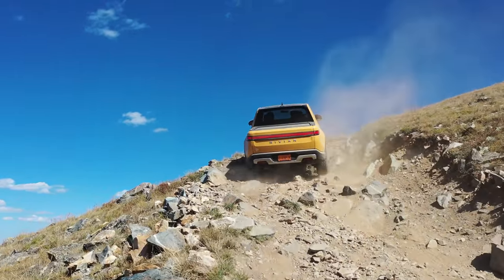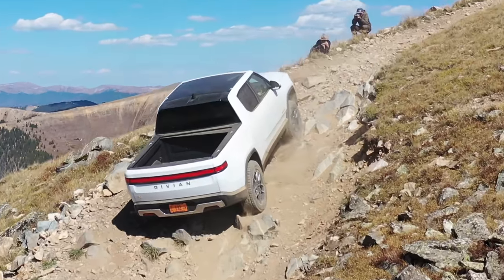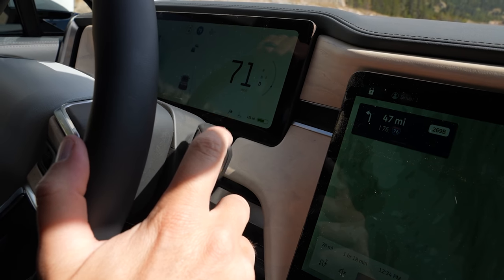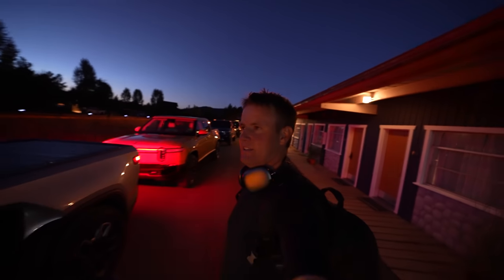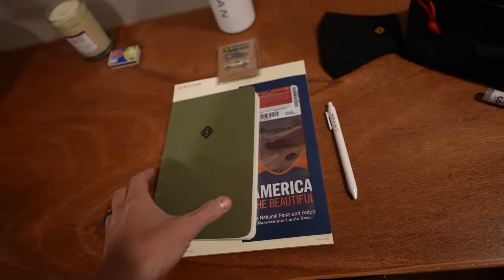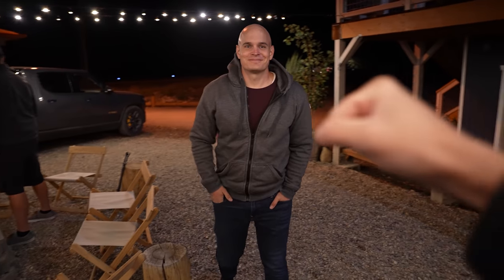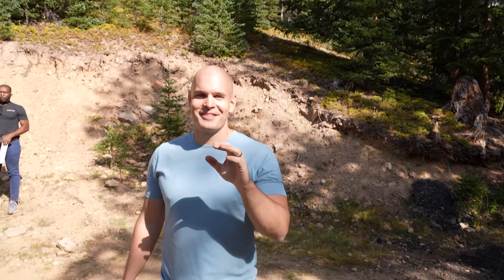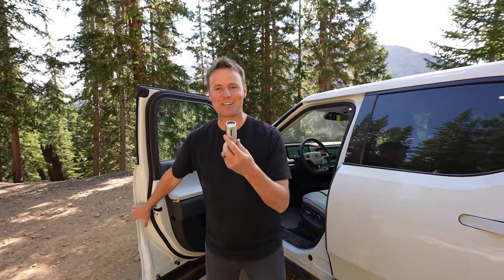World's FIRST Electric Truck! Rivian R1T First Drive!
A REAL Electric Truck in in production and being delivered, Rivian R1T and I tested it offroad!

Thanks to Rivian for having me out on this epic trip! If you are interested in ordering this truck, look

What do you like most about the Rivian?